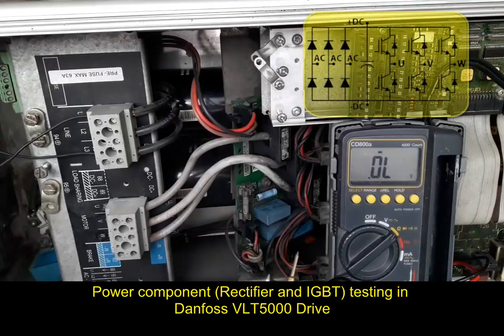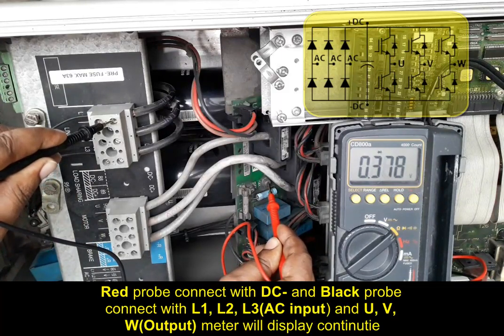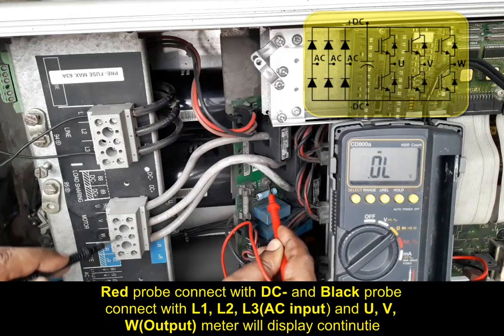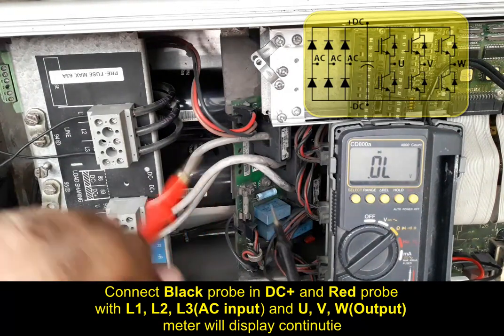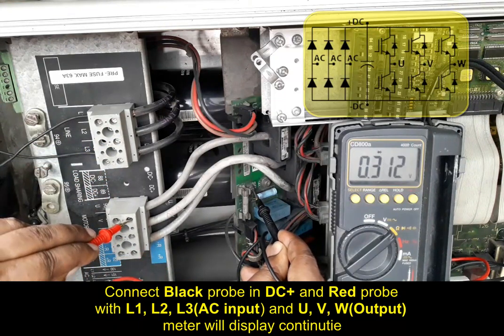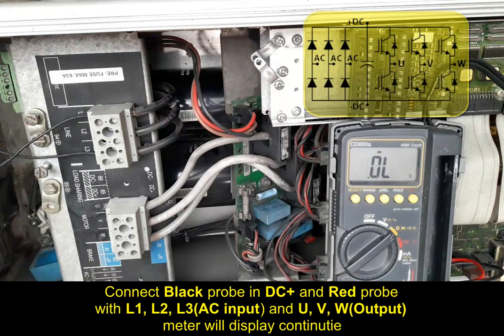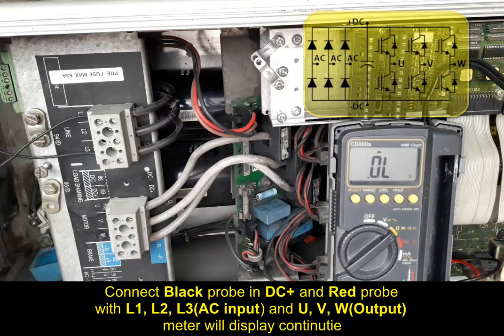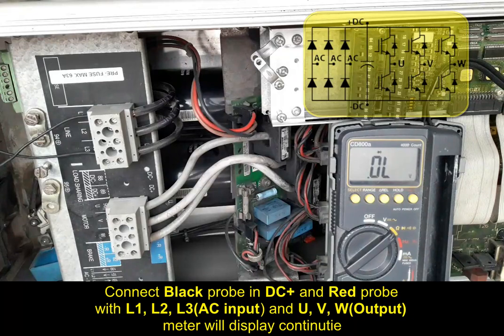Danfoss Inverter Power Component Testing VLT5000